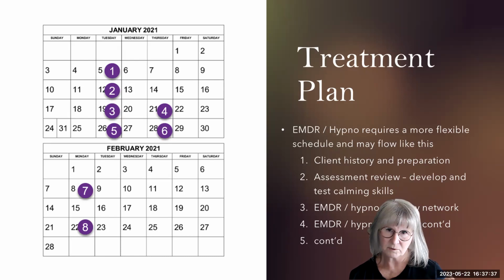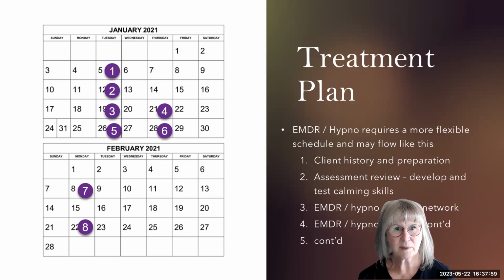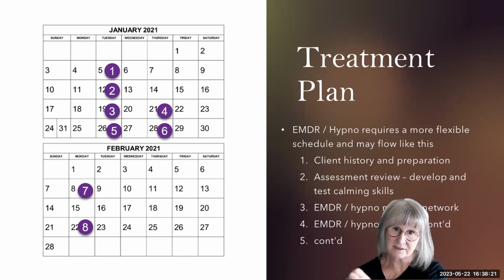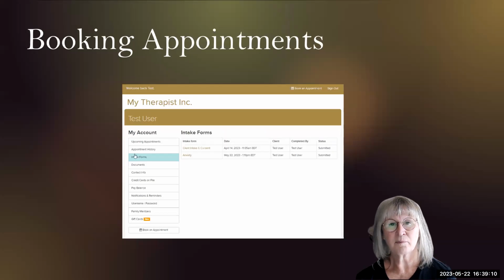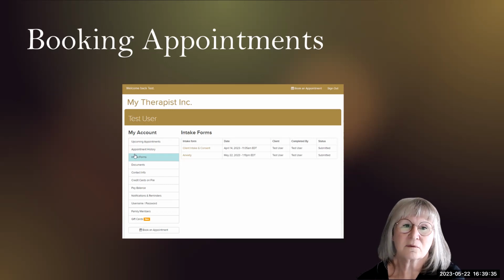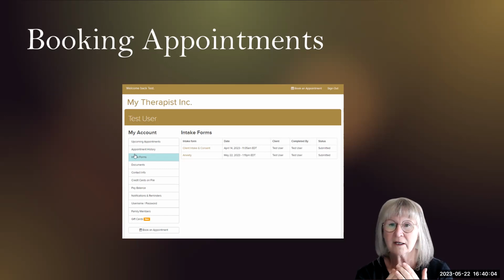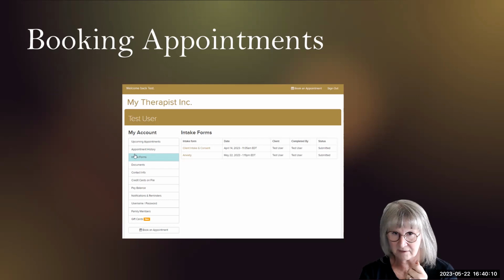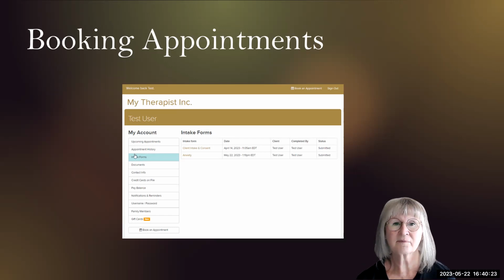My Therapist Getting Started & Intake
This video discusses what a therapy session looks like under the cognitive-behavioural model. The intake process is explained, which involves completing intake and consent forms necessary for treatment. The therapist uses an automated Jane system to book appointments and manage time. The treatment plan involves manual screening assessments, goal setting, client history, and preparation for EMDR and hypnosis, which includes narrative therapy and homework.

Warm regards, Linda Storm, MA, CCC